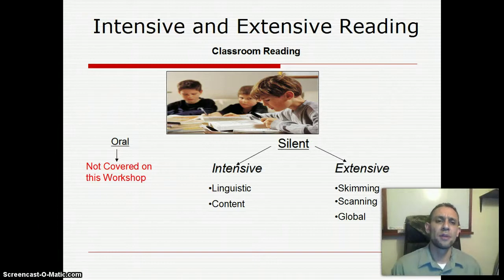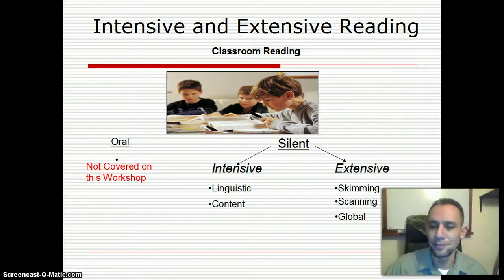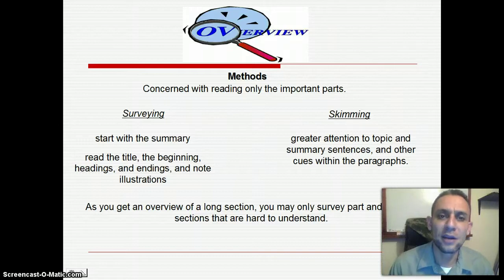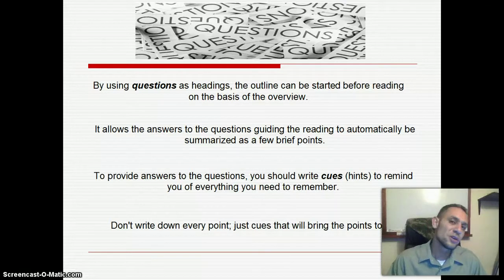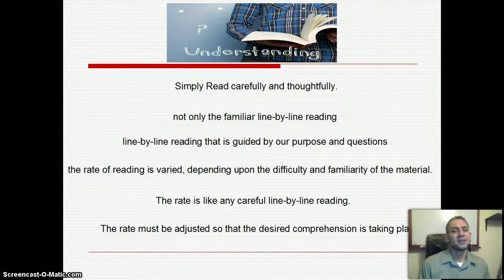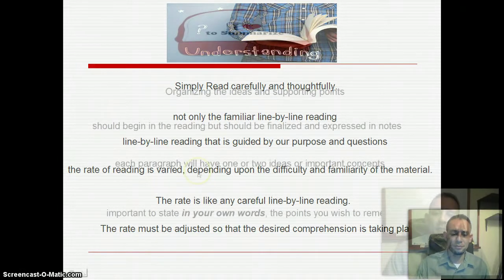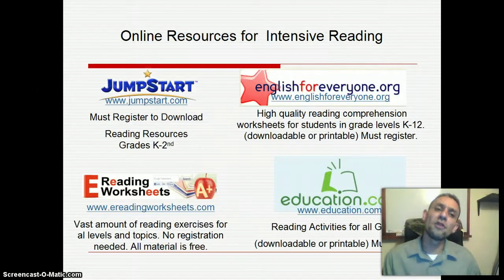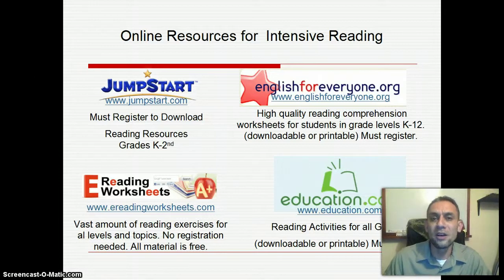First Institutional Conference on ICT and Language Learning Pt. 1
Universidad Santo Tomas
WORKSHOP
Intensive and Extensive Reading
By Nelson Guerrero